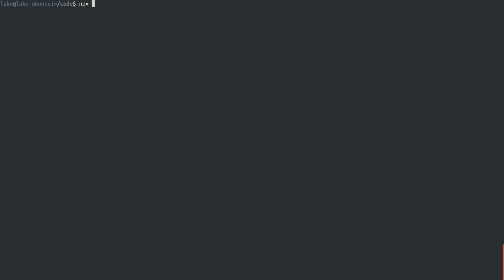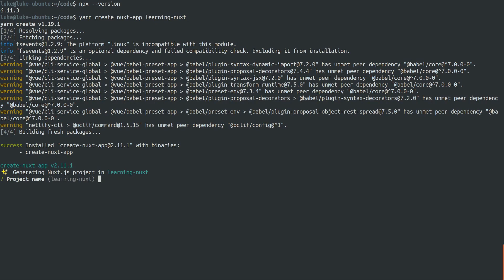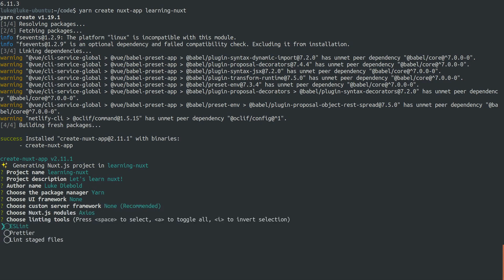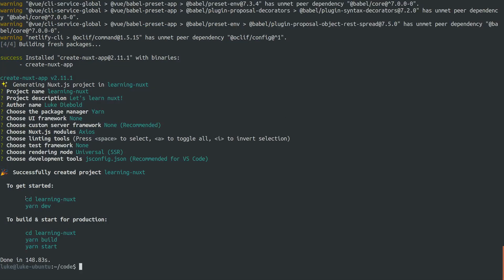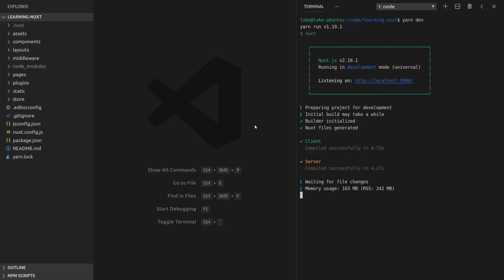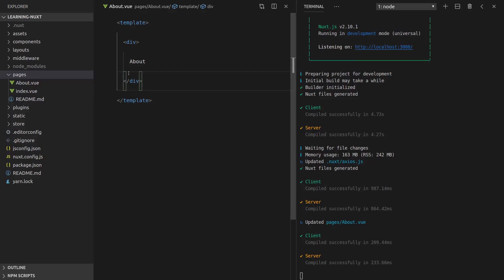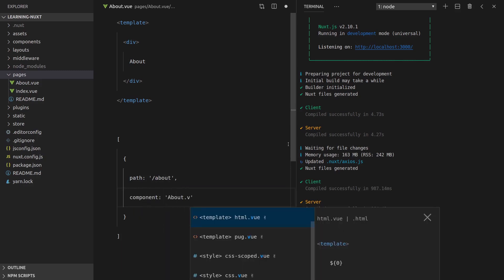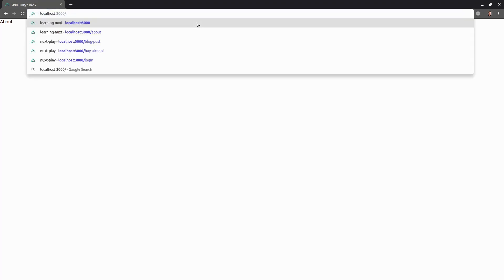Learning Nuxt From Scratch - 00 Setup and Pages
Learn how to get up and running with nuxt, fast!